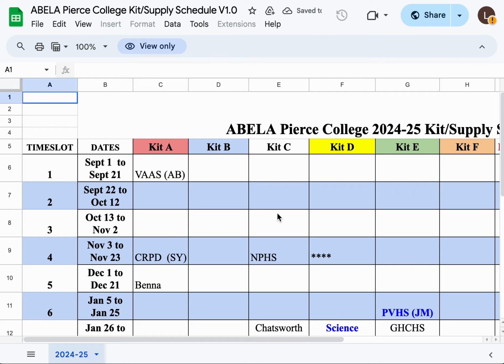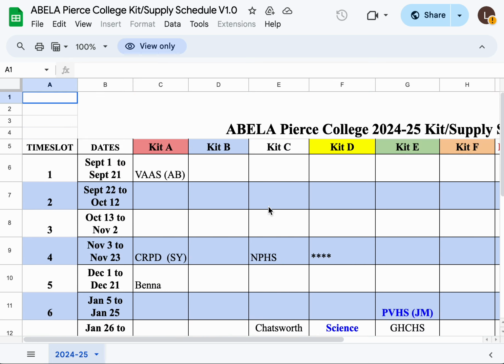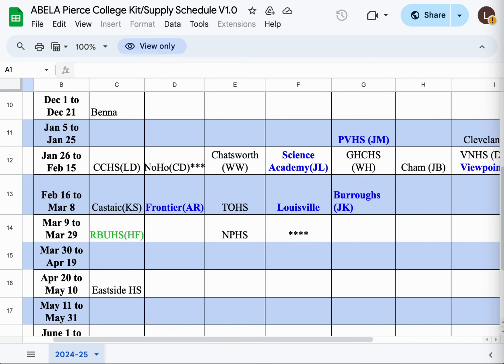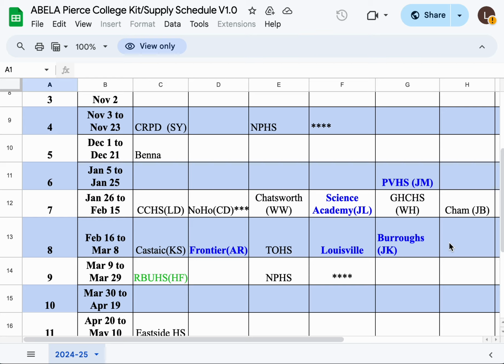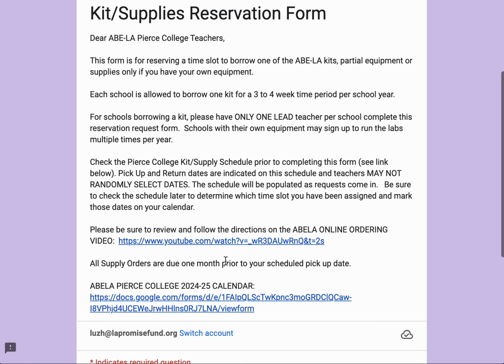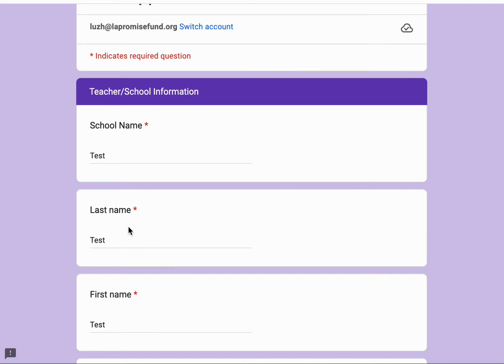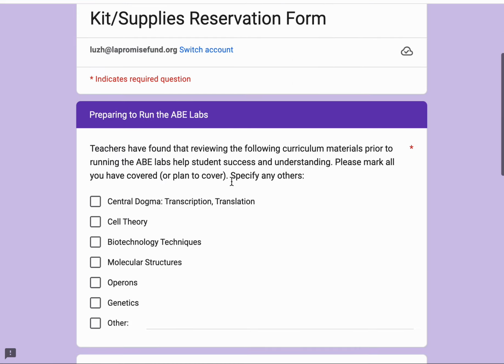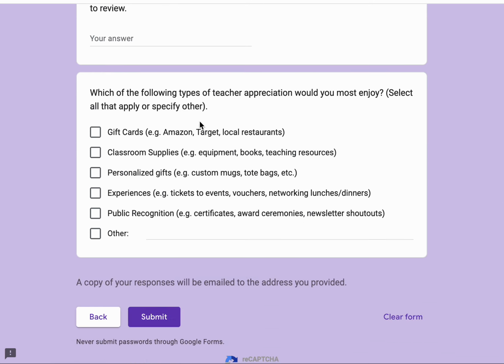2. Kit Schedule & Form A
Instructions on using the kit schedule to submit for A. This is part 2 of the Ordering Forms and Protocols Series.

0:00 Kit Supply Schedule
3:36 Form A: Kit Reservation Form